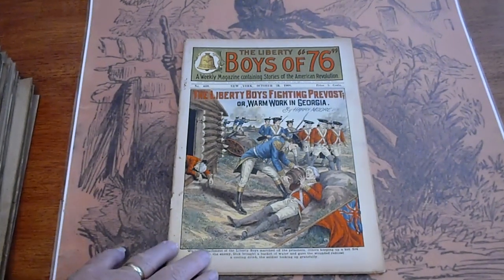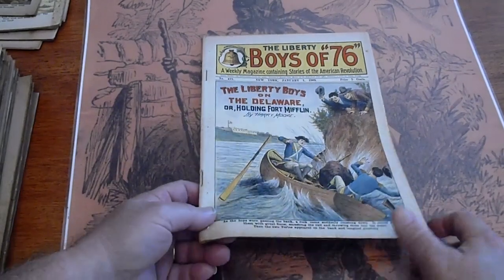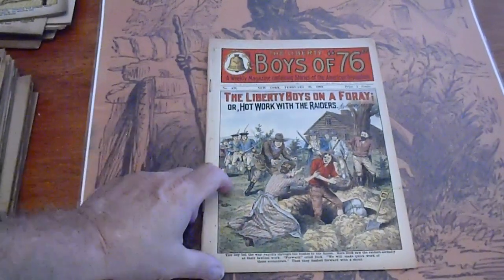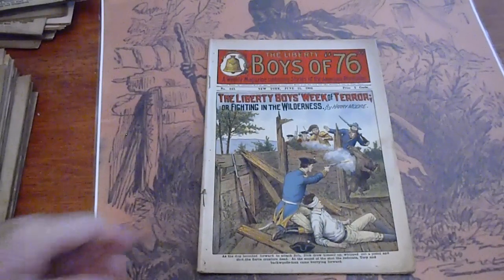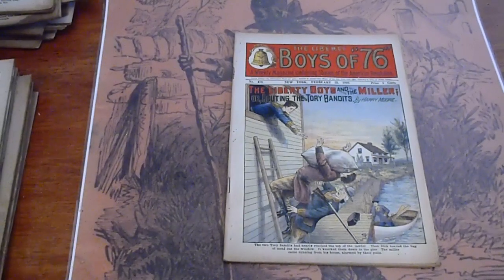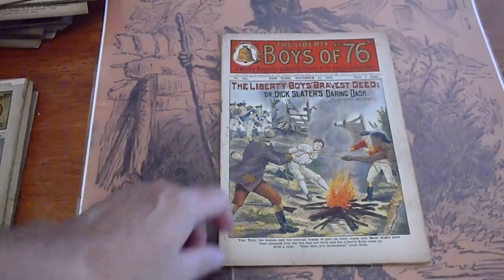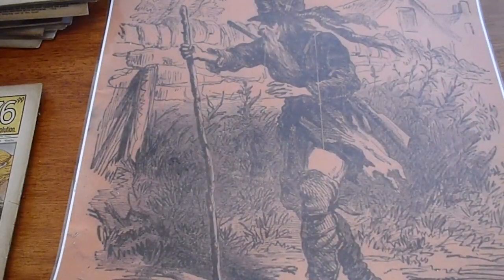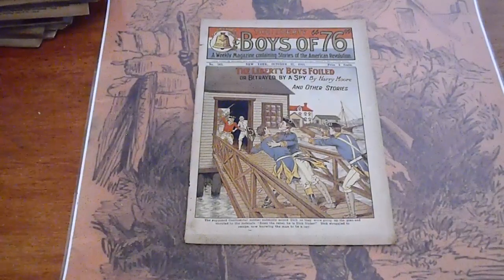48 LIBERTY BOYS OF 76 FRANK TOUSEY REVOLUTIONARY WAR DIME NOVEL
48 LIBERTY BOYS OF 76 FRANK TOUSEY REVOLUTIONARY WAR DIME NOVEL